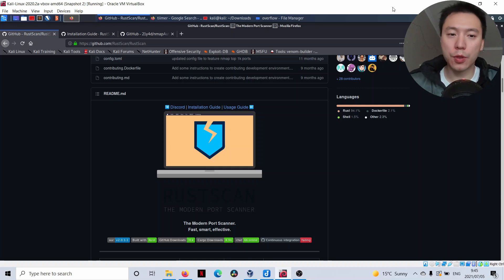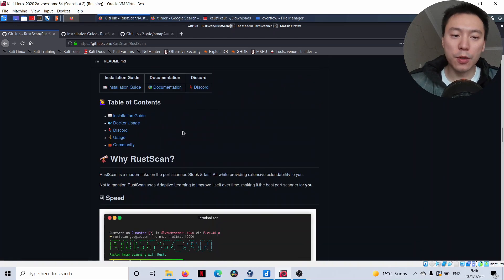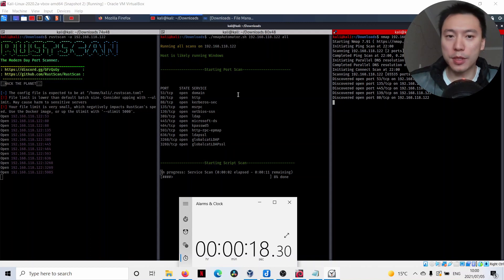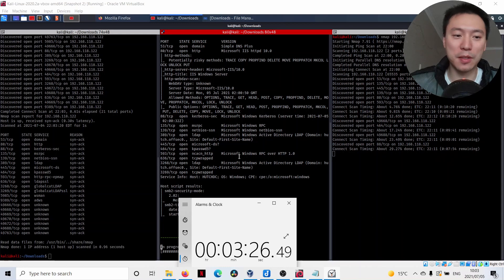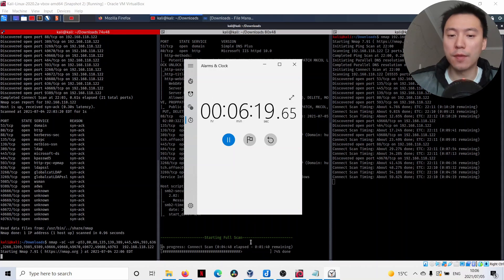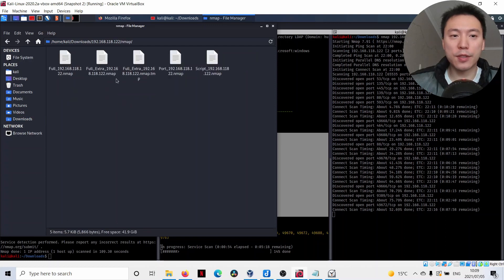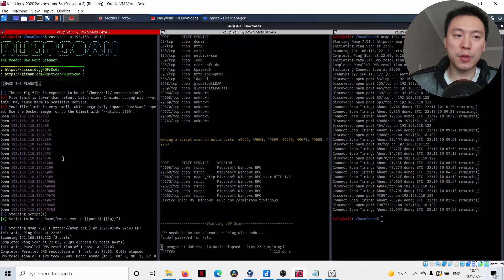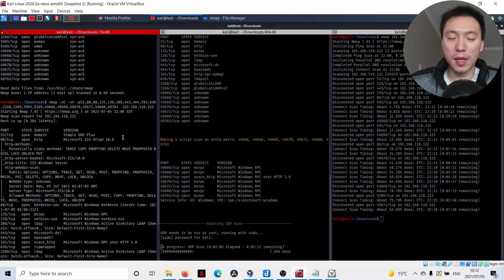Efficient Port Scanning and Enumeration for the OSCP exam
My method to port scan during the OSCP exam taking into consideration of speed vs accuracy